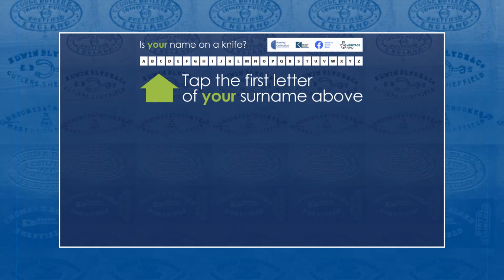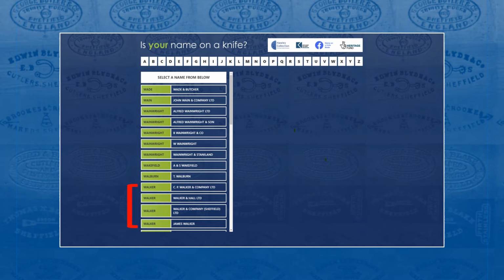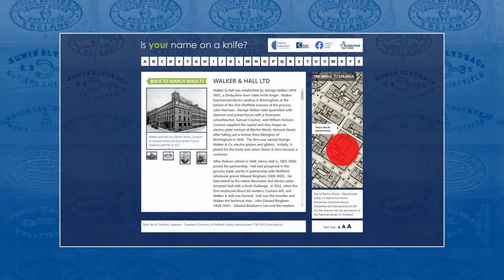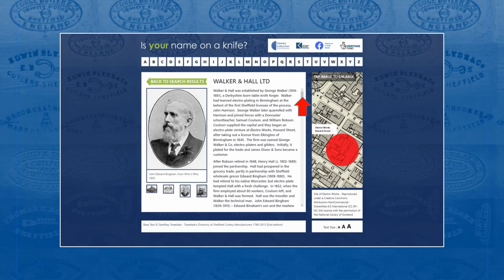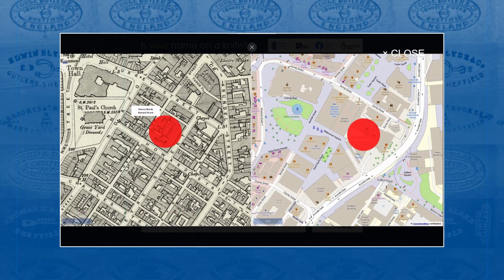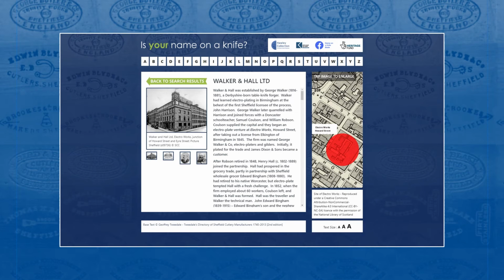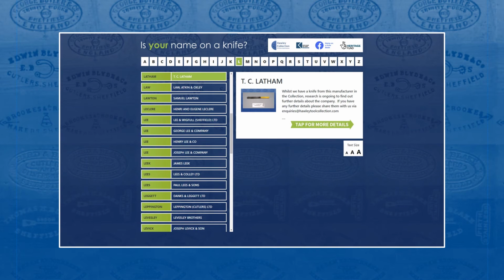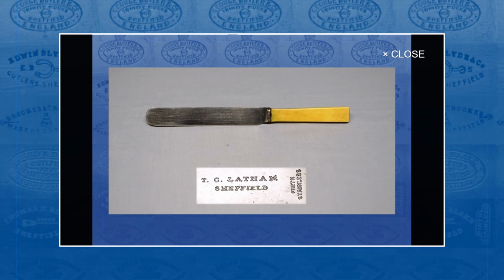Name on the Knife Blade - Part 2: Introduction to the Website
Part 2 follows on with a brief overview of the website data that is now available from the Project.  It explores how you can navigate around the data and invites further information and research to contributions